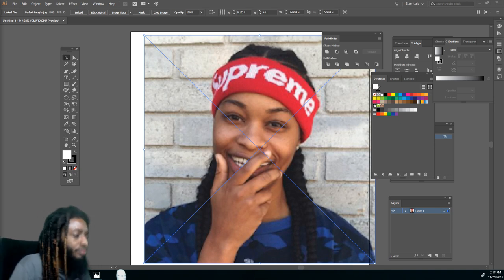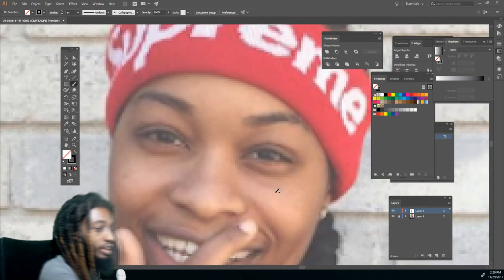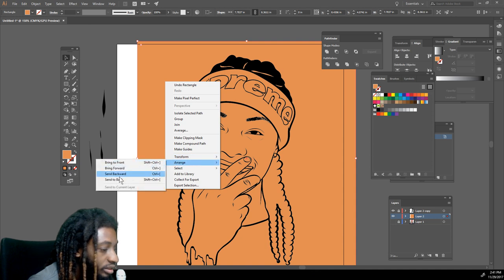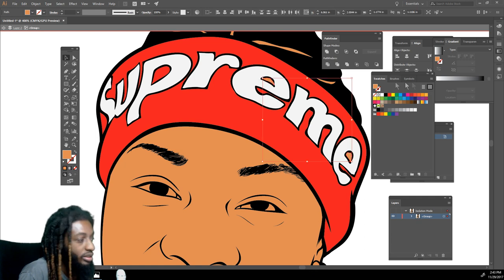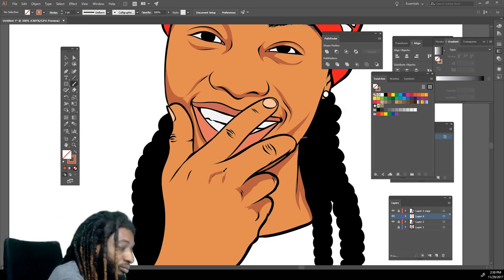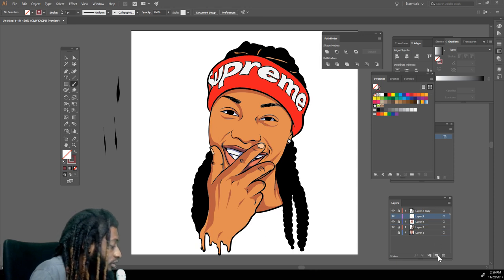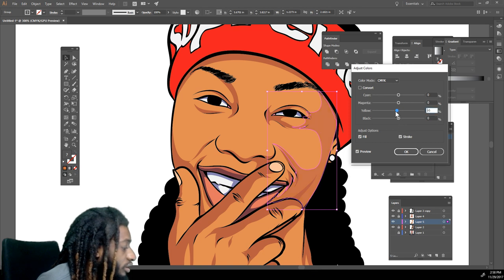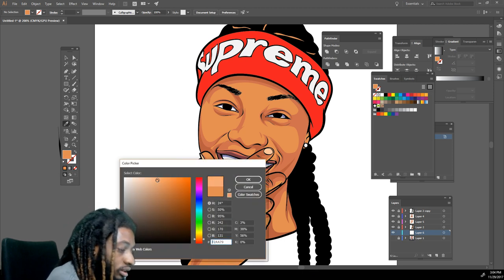ADOBE ILLUSTRATOR - Perfectlaughs (HOW TO MAKE A CARTOON TUTORIAL)